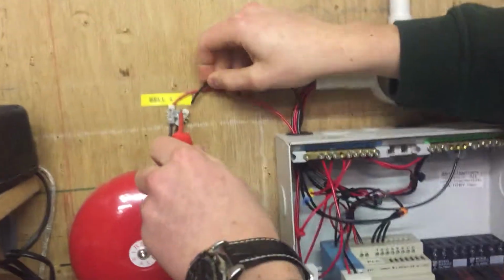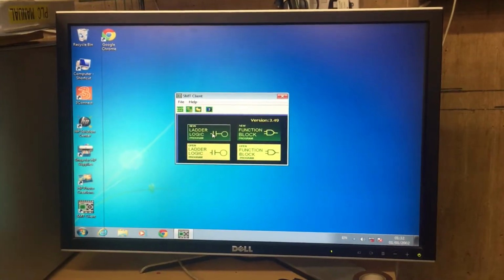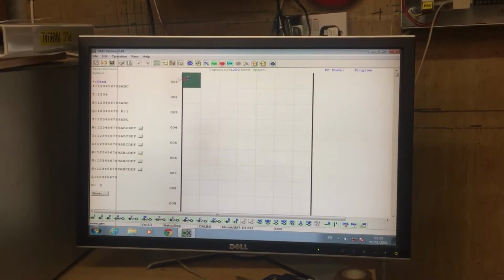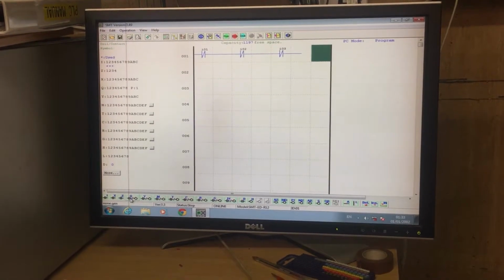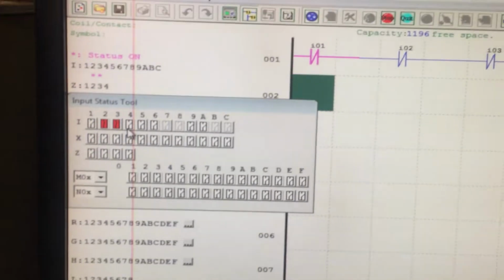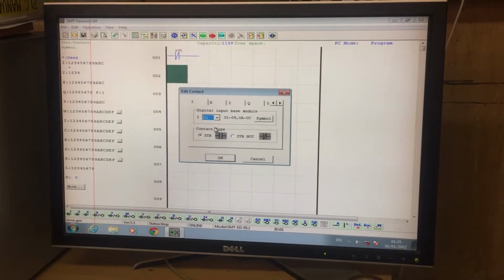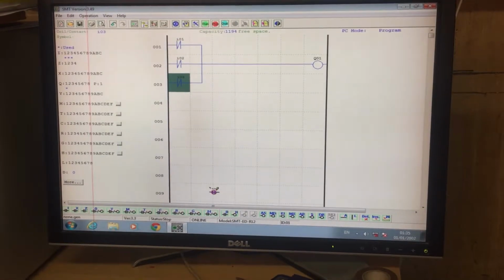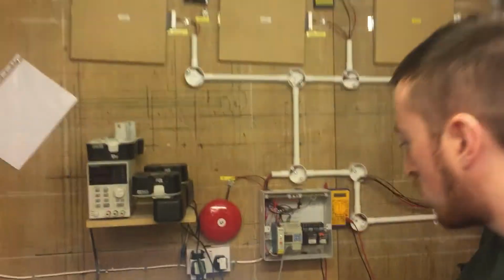How to Program an IMO iSmart PLC using Ladder Logic: 3 doors and a bell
Trainees show how to start writing ladder logic programs on an IMO iSmart PLC.  IMO products are used because the software is free and easy to use from imopc.com

To buy one go to collectric.co.uk